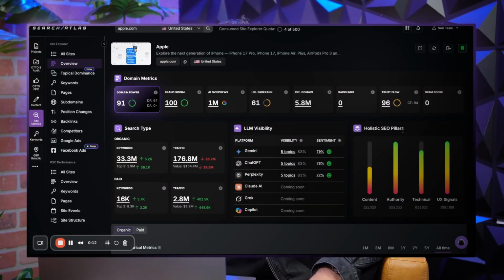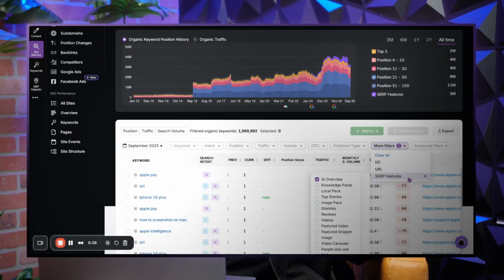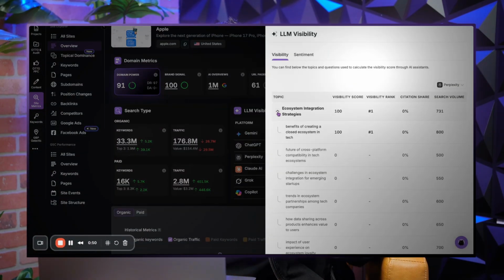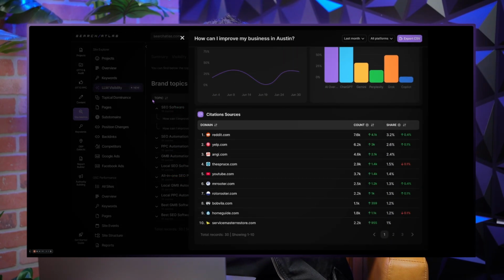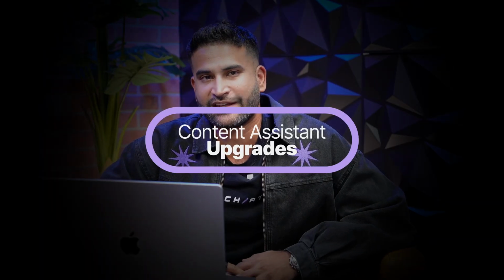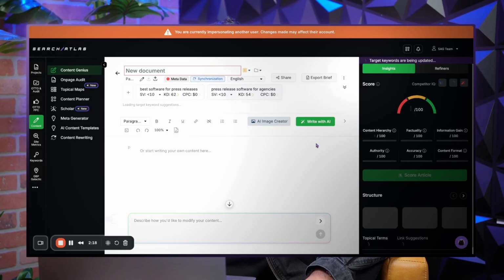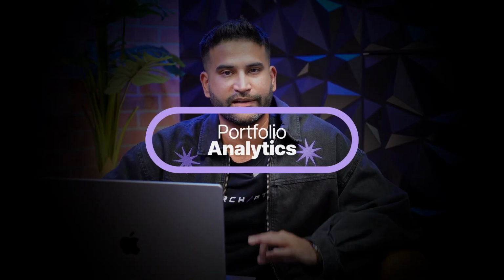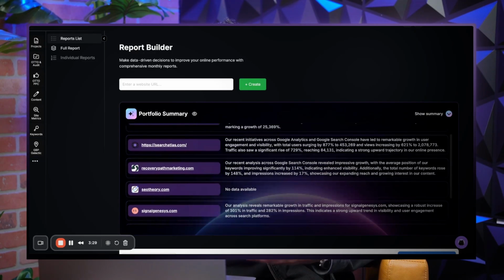What's New In Search Atlas - Sept 2025 Update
We’ve rolled out major updates to make SEO more measurable, scalable, and AI-ready!

0:00 Intro
0:23 New Site Explorer → Holistic SEO Pillars, Brand Signal Metric, and AI Overviews tracking.
1:27 LLM Visibility → See how ChatGPT, Claude, Gemini, and others cite your site.
2:24 Content Assistant Upgrades → Microagents, Unified Content Score, and smarter safeguards.
3:22 Portfolio Summaries → One dashboard for every client you manage.
4:12 WordPress Plugin v2.5.0 → Faster setup, one-click OTTO activation, and white-label branding.
5:05 OTTO SEO Enhancements → Faster onboarding plus Domain Knowledge Network for authority building.
6:06 Bug Fixes & Stability → Smoother, cleaner workflows across the platform.

Search isn’t standing still, and neither are we.
👉 Explore the latest inside your dashboard today.